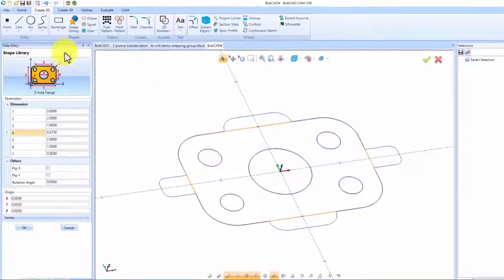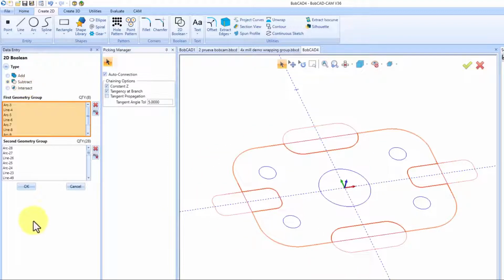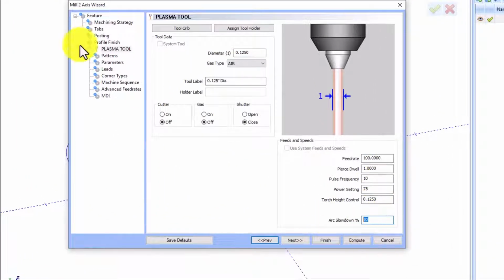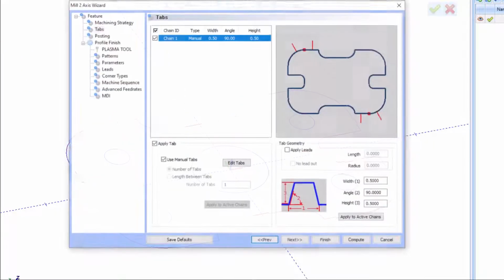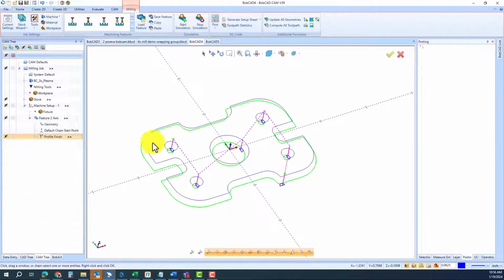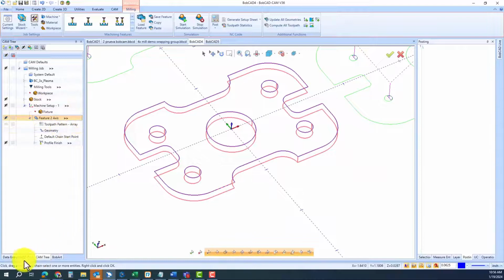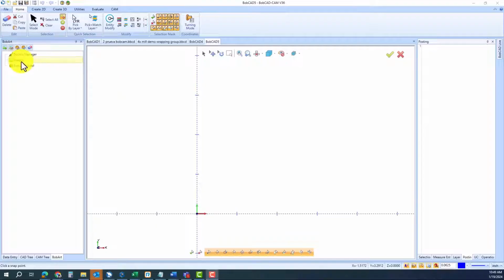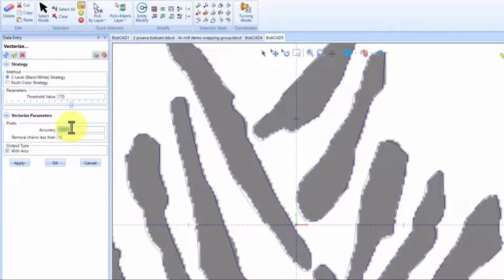What sets us apart Plasma Laser and Water Jet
�️ Our all-in-one solution brings you a robust CAD system, a user-friendly CAM process, and an innovative Artistic system. �✨ Unleash your creativity and precision like never before.